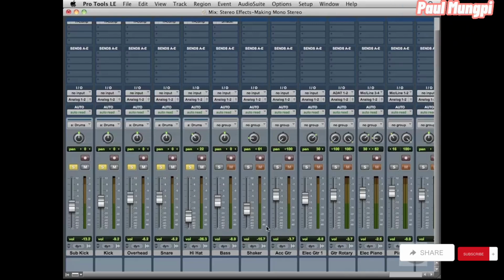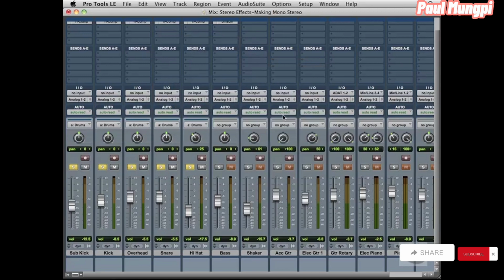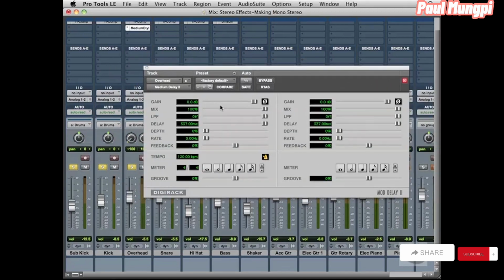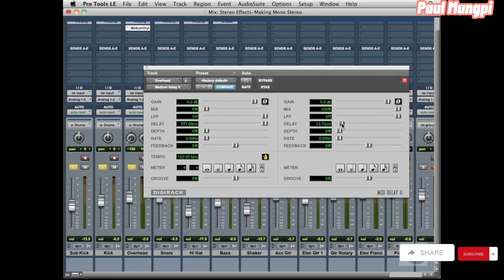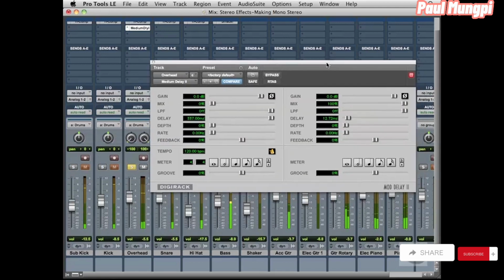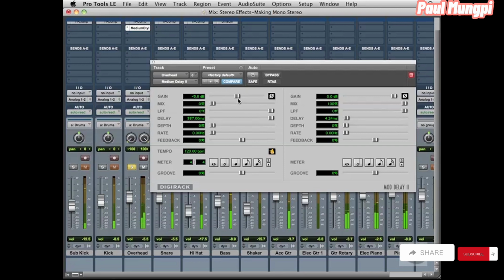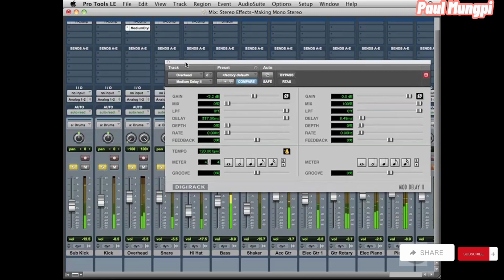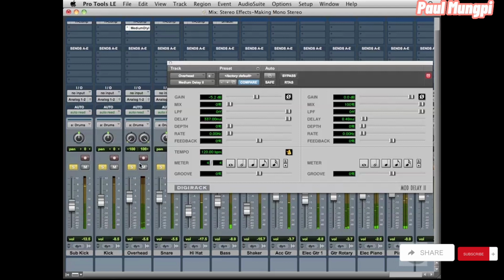08 Stereo Effects (Making Mono Stereo) 1 of 3